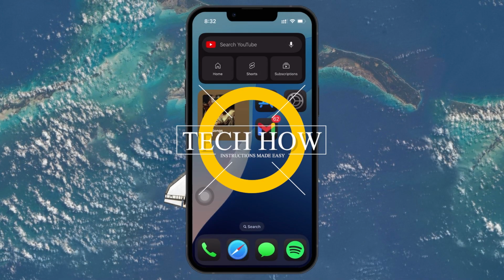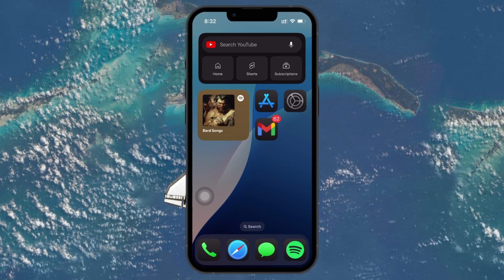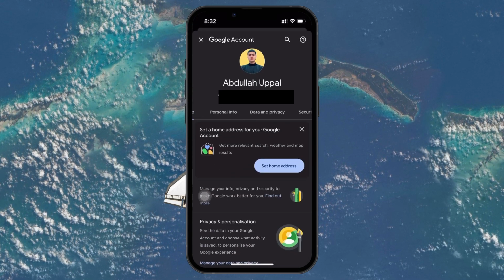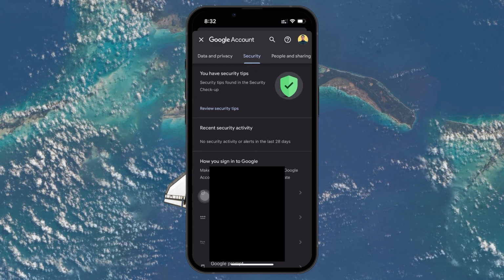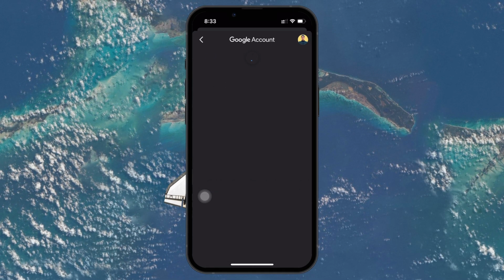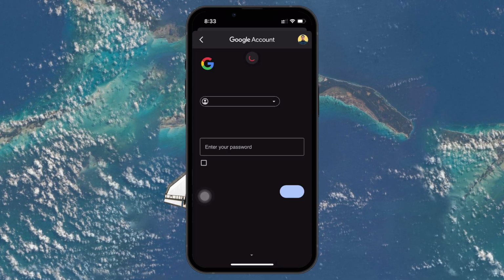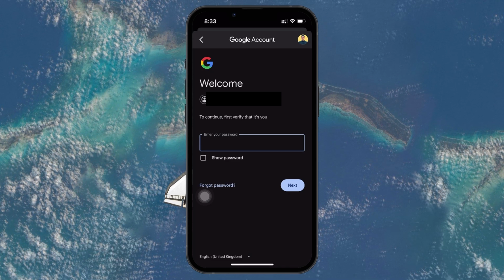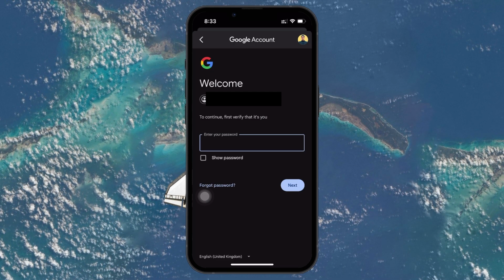How To Change Gmail Password on iOS and Android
A short tutorial on how to change your Gmail password on both iOS and Android devices.